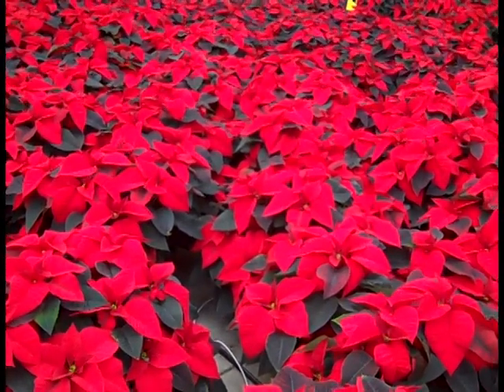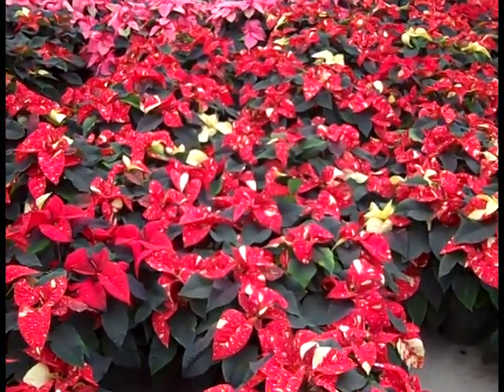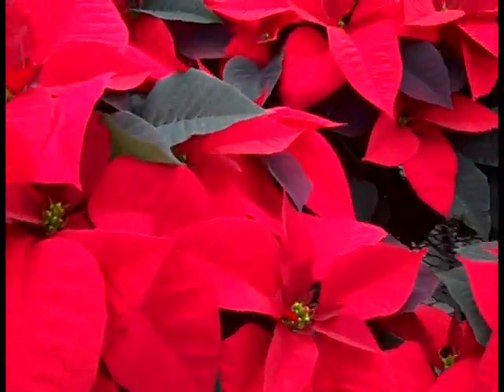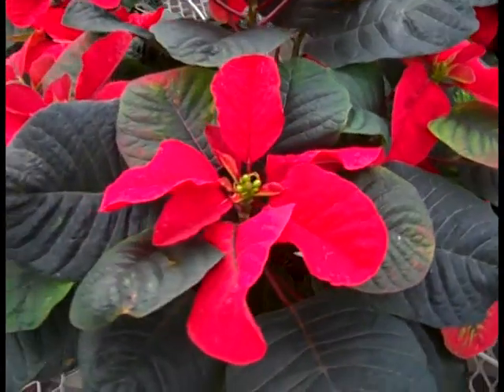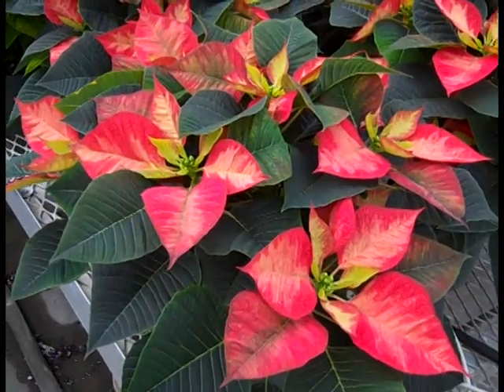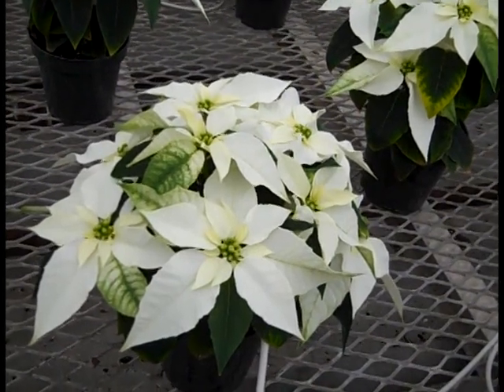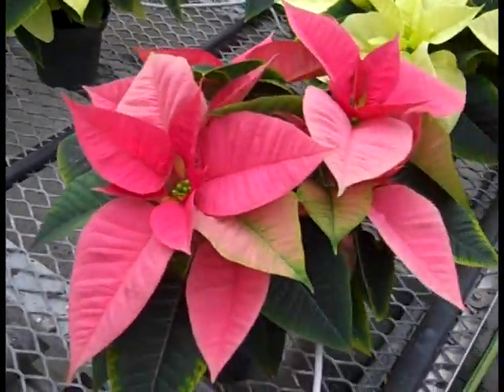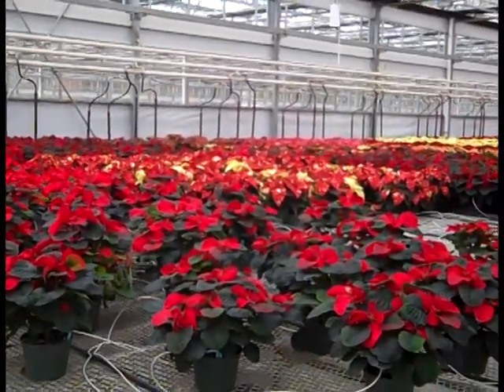11 15 21 Poinsettia update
What a difference a week makes in color on the shaded poinsettia crop.  We will be shipping soon!  Did you get your order in and on the schedule to ship?  Walk with me and check out the progress of the crop.

Stores are setting up and stocking up on Holiday décor and the crop will ship fast this year.